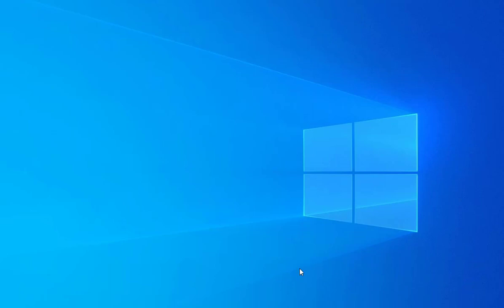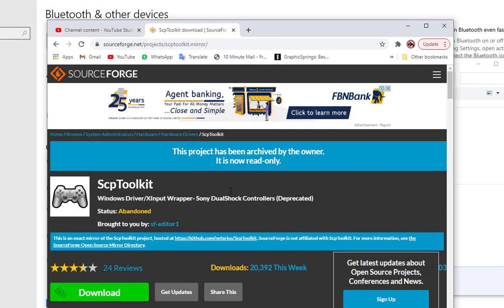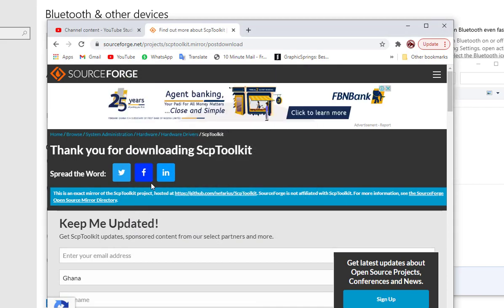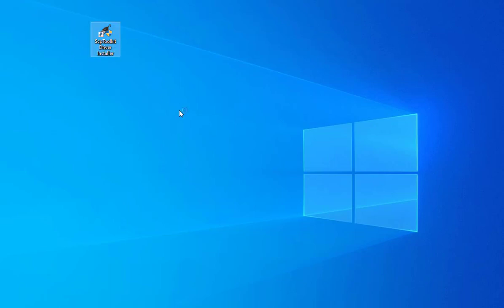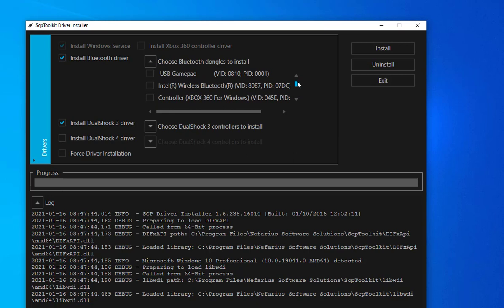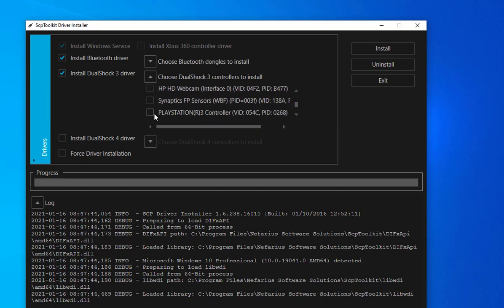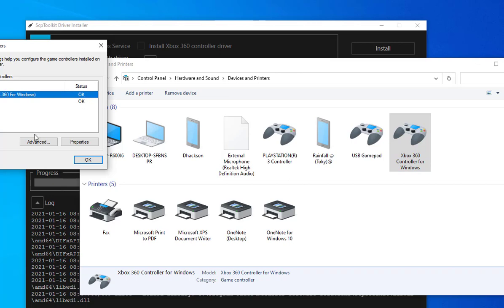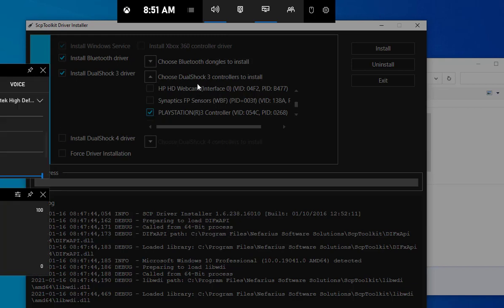how to connect a playstation 3 or ps3 dualstock 3 controller to your pc or laptop to play any game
Hi friends , in this video i will help you configure your ps3 contoller to your pc or laptop. if you have a ps 3 game pad and you are wondering how to connect it to your pc , then this is the video for you .
also watch how to configure this ps3 controller to fifa 21